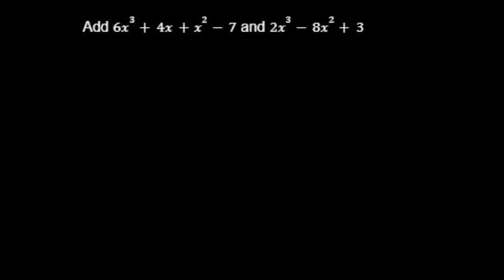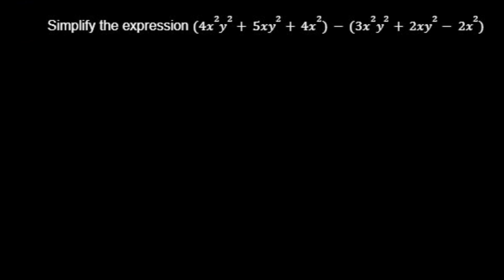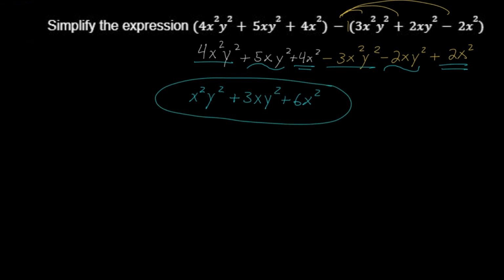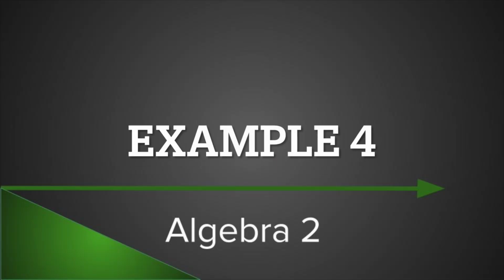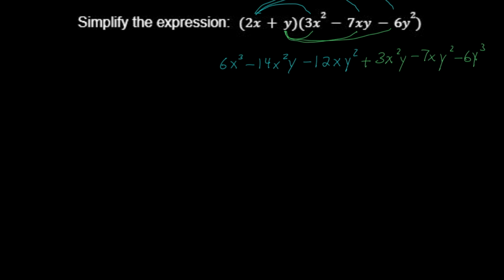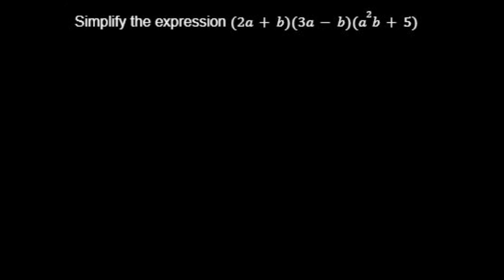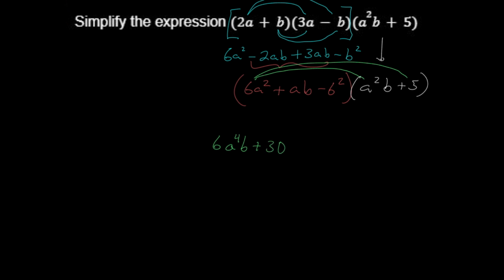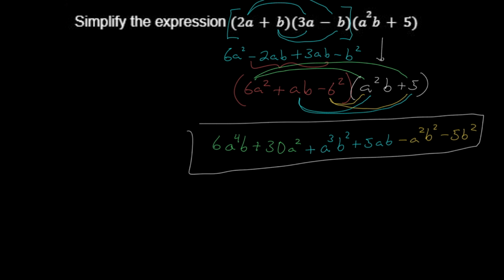3-02 Adding, Subtracting and Multiplying Polynomials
00:00 Title Screen & vocab
00:06 Ex1 Add Polynomials
01:37 Ex2 Subtract Polynomials
03:33 Property - multiplying monomials
03:37 Ex3 Monomial times Polynomial
05:08 Ex4 Binomial times Trinomial
08:20 Ex5 Binomial Times Binomial Times Binomial